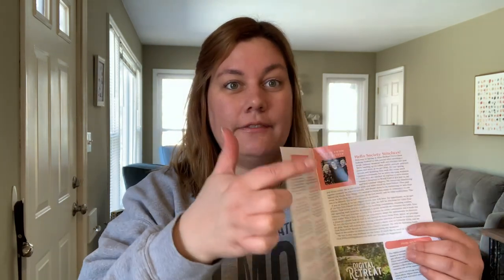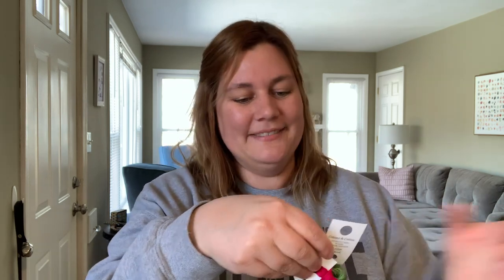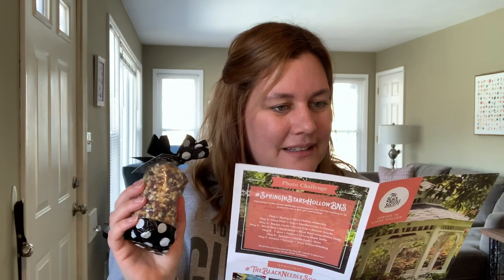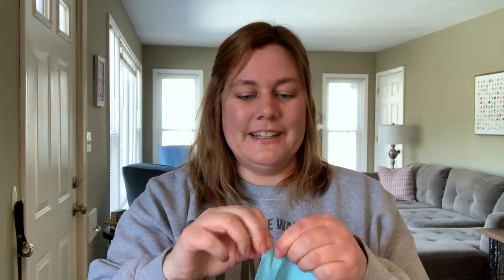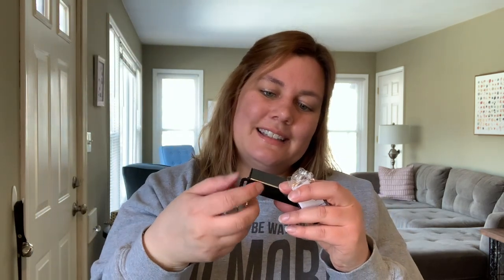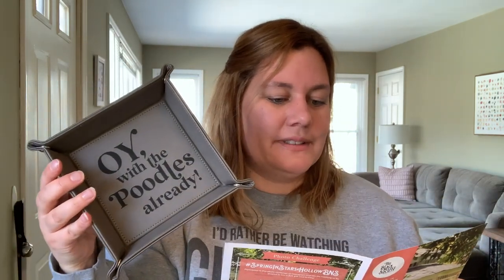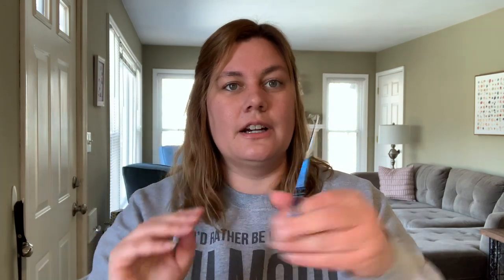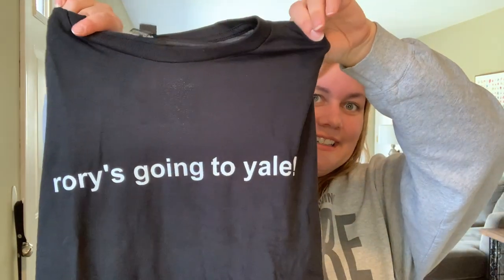Flosstube Extra: Unboxing the Spring in Stars Hollow Retreat Box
This video contains spoilers! If you're waiting for your own retreat box to arrive, don't watch until it's made its way to your doorstep!

Watch as I open the Spring in Stars Hollow box from The Black Needle Society. This is a special edition retreat box with a cross stitch pattern, stitching notions, and other lifestyle pieces included in one super fun box!

The Spring in Stars Hollow virtual retreat takes place on April 26, 2023. Let me know if you're attending!